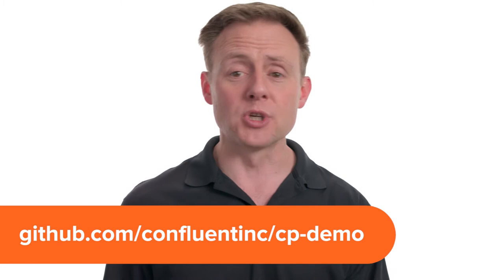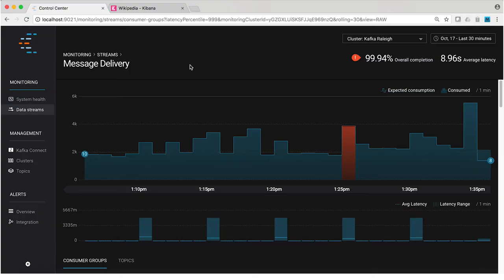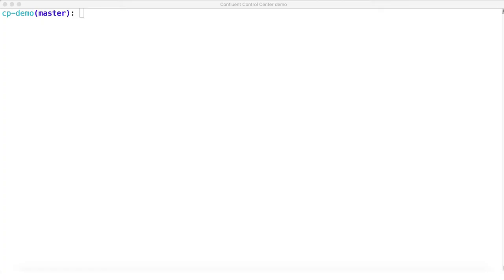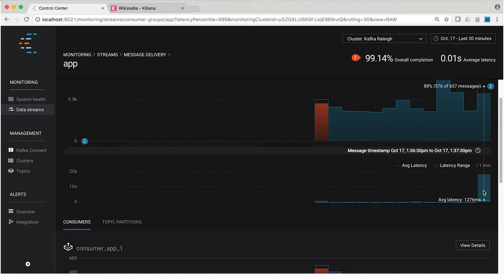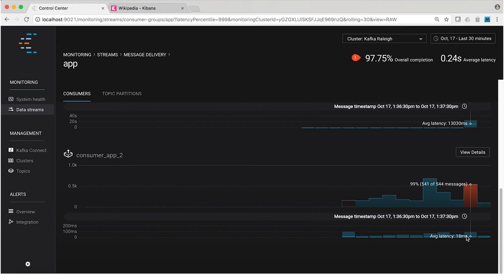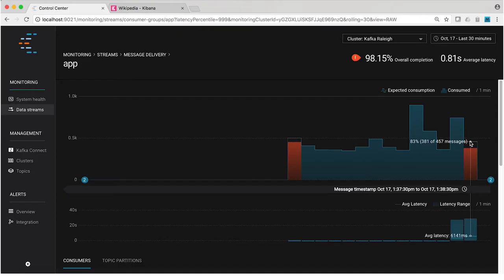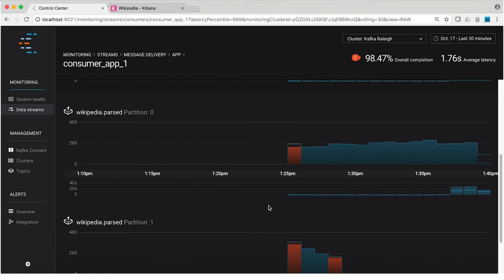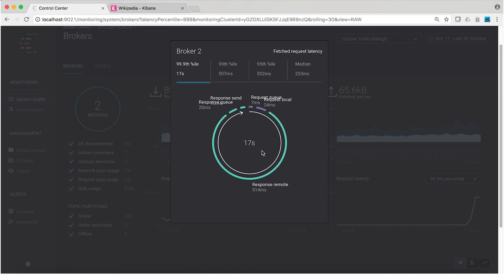(OLD) Demo 5: Slow Consumers | Monitoring Kafka in Confluent Control Center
Try the demo | Tim shows consumers that are slow to read messages from Kafka, which slows down application performance and can impact real-time applications that are sensitive to latency. Follow along with the playbook in GitHub to learn how Confluent Control Center monitors your Kafka deployments.